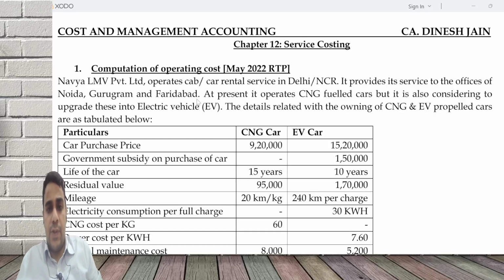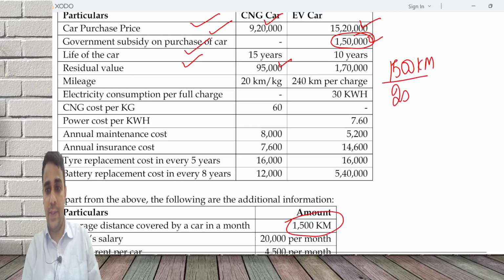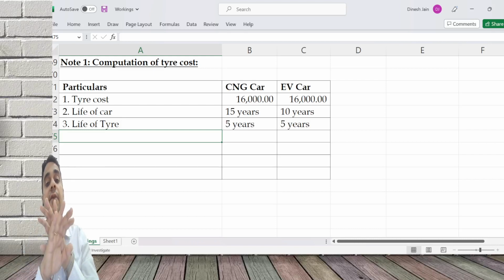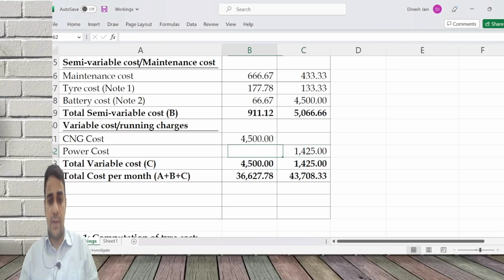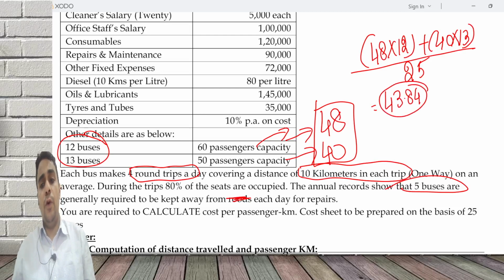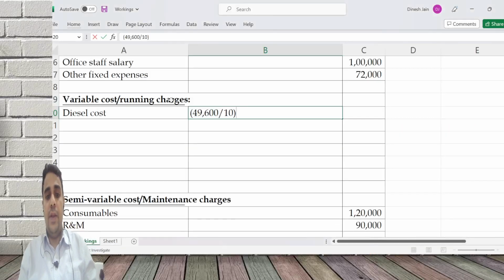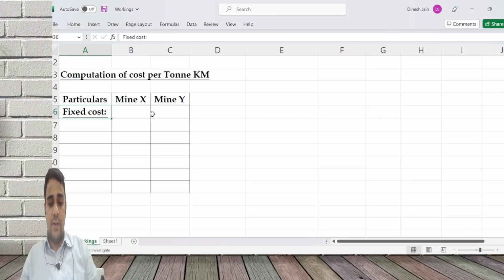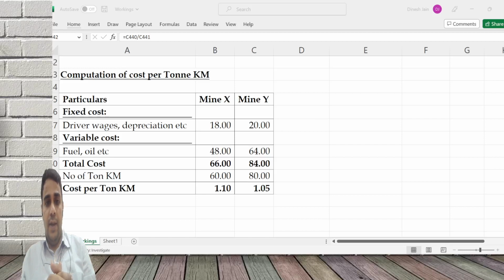CA Inter Costing - Chapter 12 - New questions (May/Nov 22 RTP, Nov 21/May 22 SA, May/Nov 22 MTP)